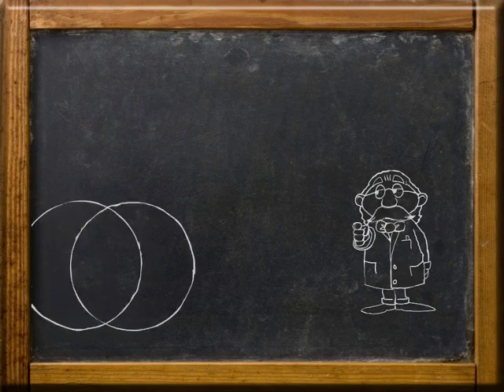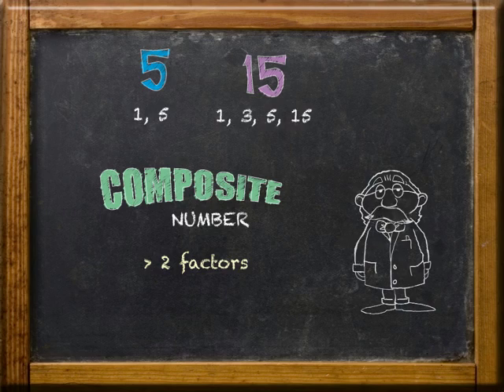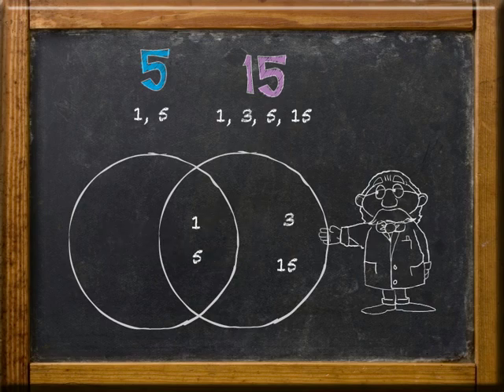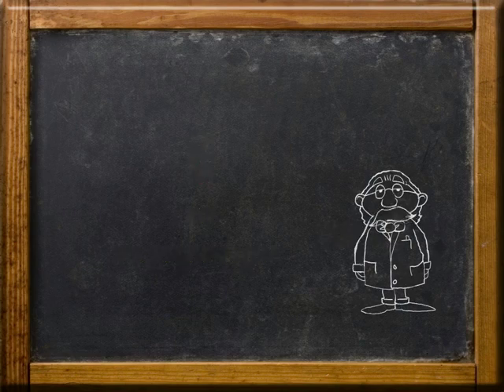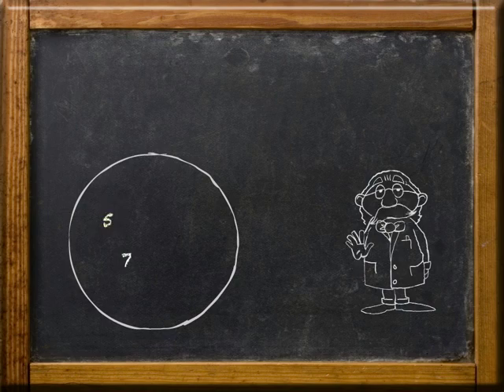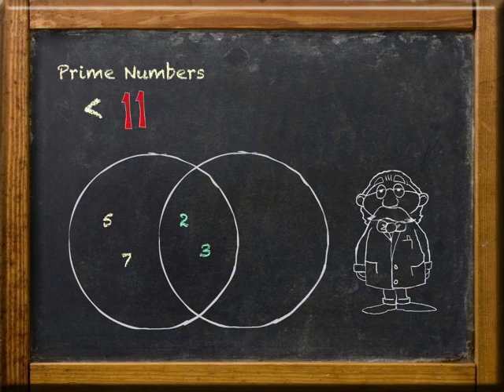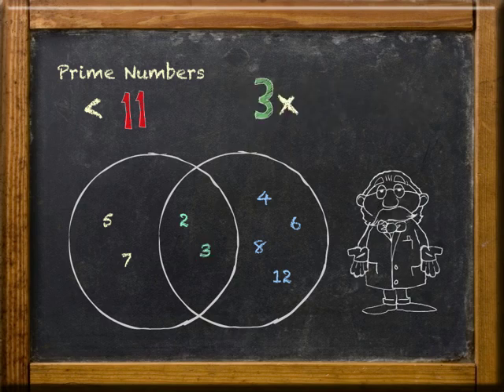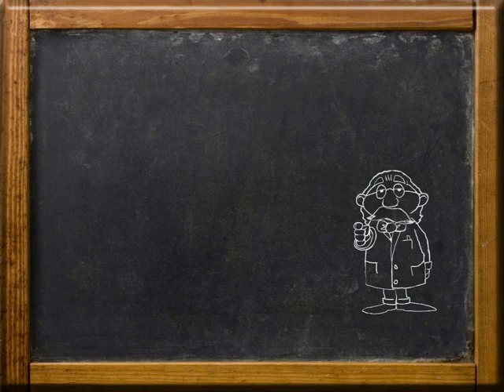Math Sets - Venn Diagram Part 2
Venn Diagram 2 provides a continuation into more advanced concepts of the Venn diagram and its use in determining members of sets in mathematics.